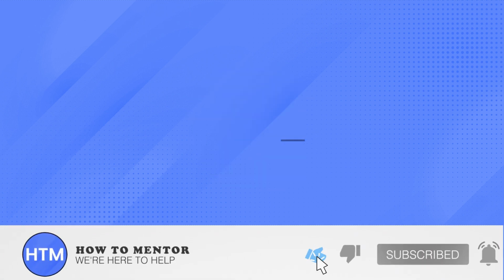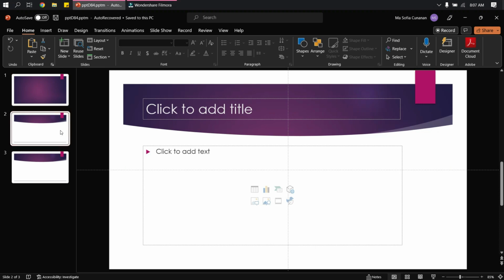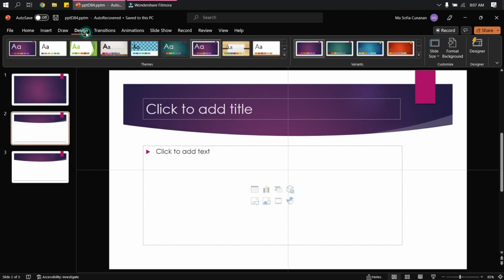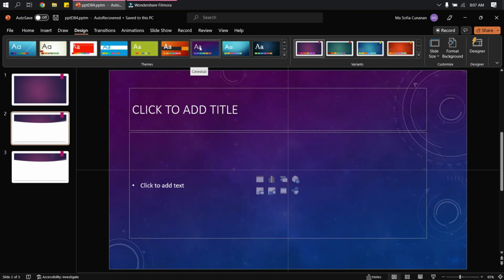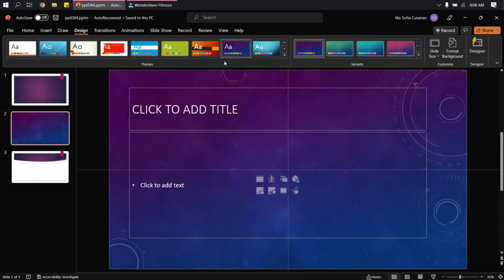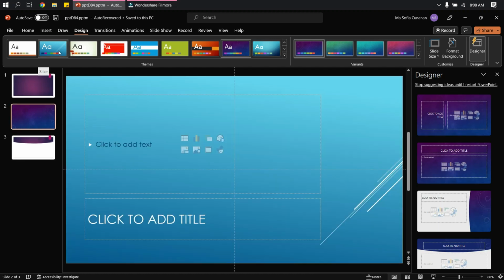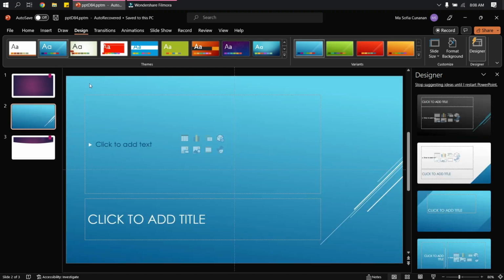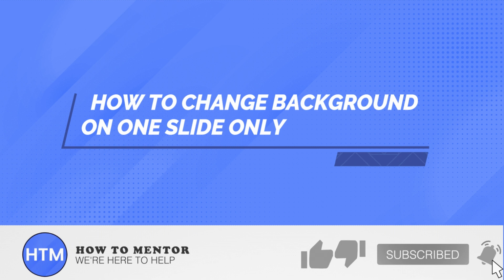How To Change Background On One Slide Only (EASY!)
How To Change Background On One Slide Only. It’s a very easy tutorial, I will explain everything to you step by step.